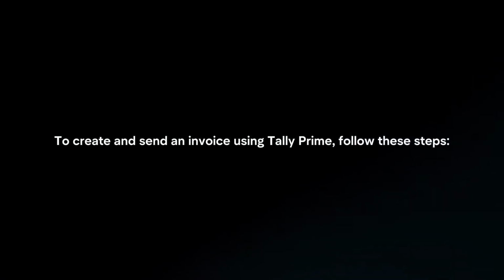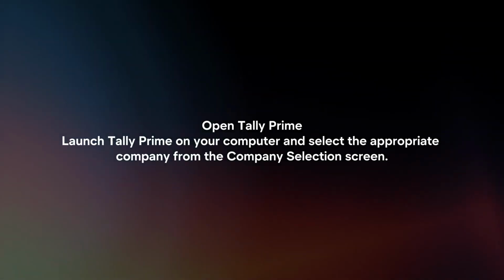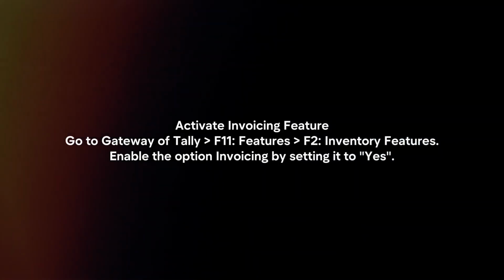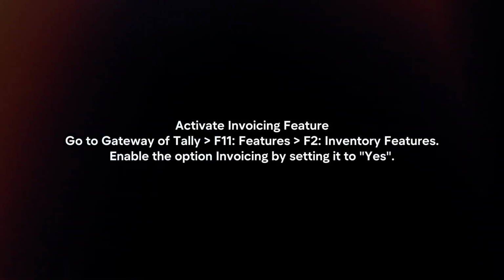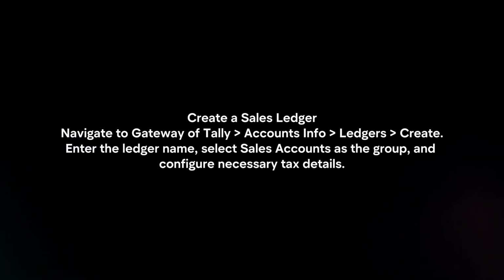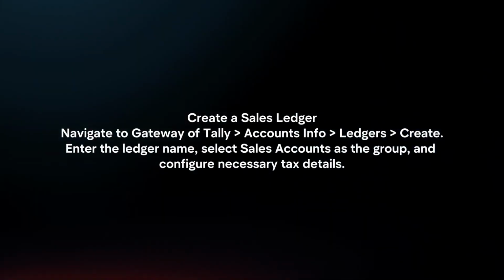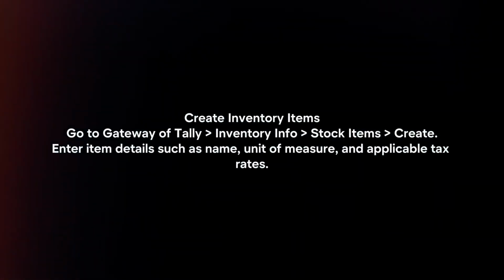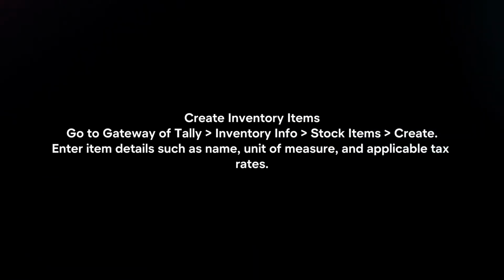How To Invoice In Tally Prime? (2024)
In this video I will explain How You Can Invoice In Tally Prime In 2024.